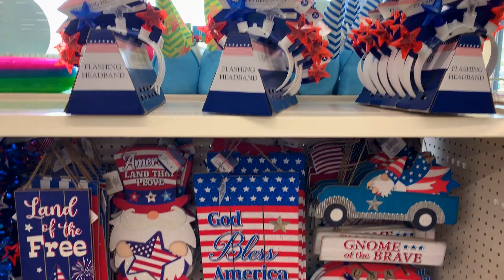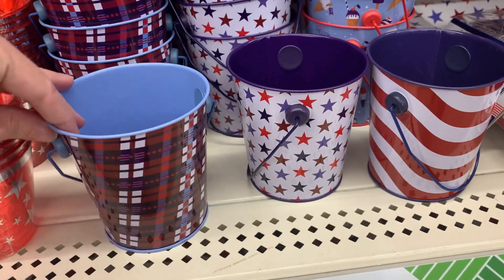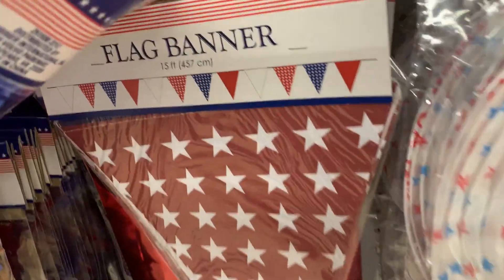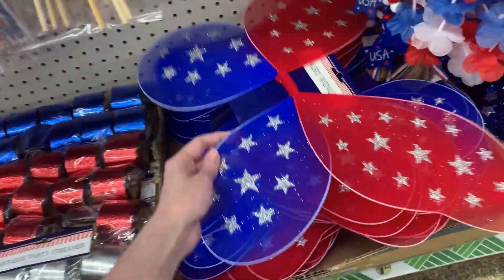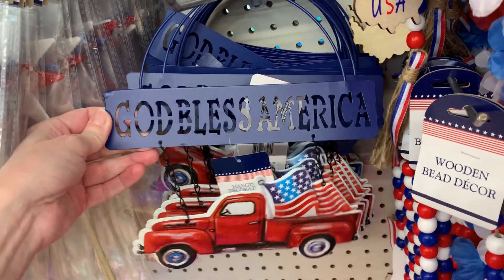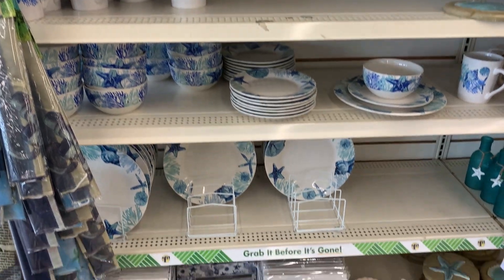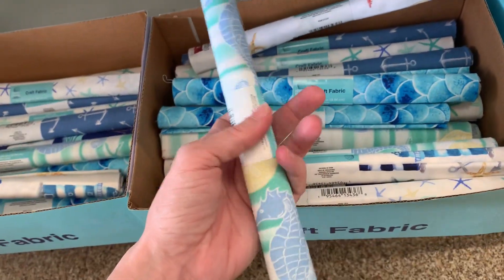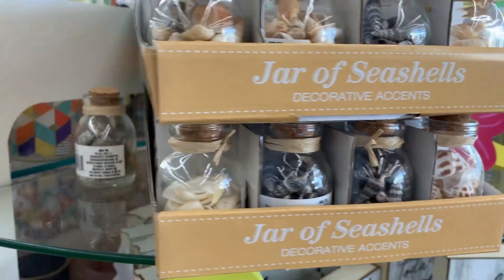Dollar Tree 4th of July Patriotic and Summer Beach Decor 2023 Shopping Memorial Day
Come browse the new 4th of July and coastal beach décor at Dollar Tree with me! Video includes patriotic wood and metal signs, fabric flags, windsocks, lanterns, light-up accessories and toys, party supplies, garlands and wreaths, kitchen towels, scarves, fans, drinkware, totes, craft supplies, tins, canvas art prints, ceramic coastal dinner ware, tons of beach and nautical themed décor and craft items: sand dollars, seahorses, shells, light houses, starfish, anchors, buoys, and more!